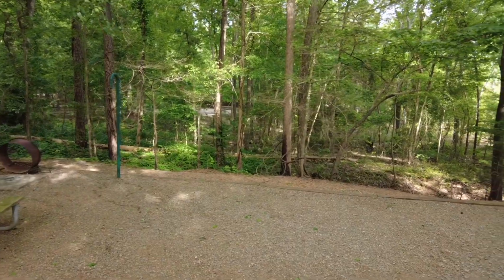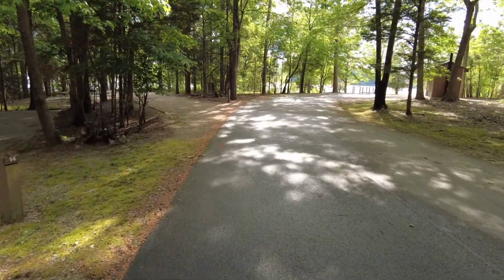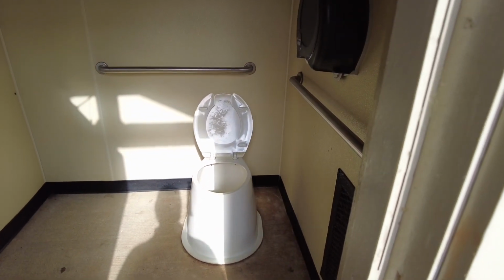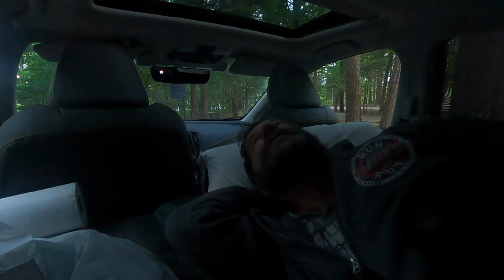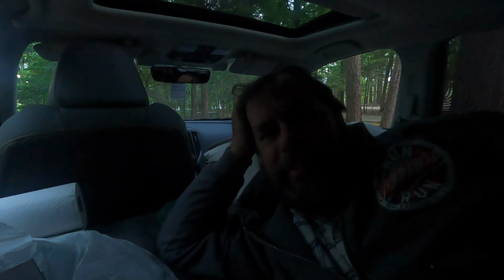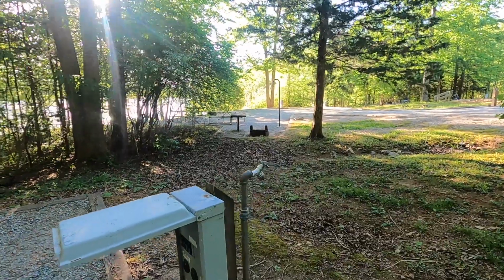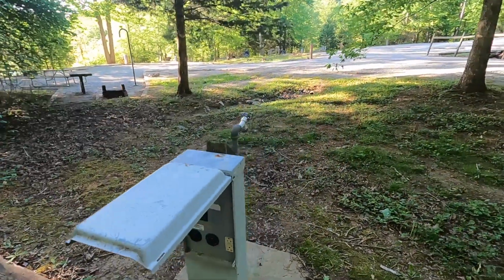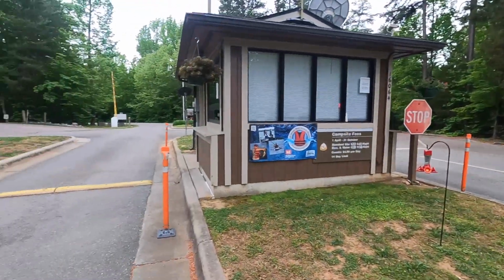Review of Rudd’s Creek Rec. Area Campground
Historic Forrest reviews Rudd’s Creek Recreation Area Campground.  From May 10, 2021 to May 12, 2021, I stayed at the campground for my history vacation to do Genealogical research at local court houses and to visit local historical sites.  This was also the first time I went car camping in my 2021 Subaru Crosstrek using my Luno Air Mattress.

The Video equipment I used to make this video.

Neewer Upgraded 50-in-1 Action Camera Accessory Kit

Gear I used on vacation:

2021 Subaru Crosstrek